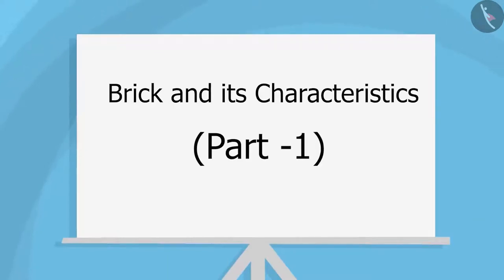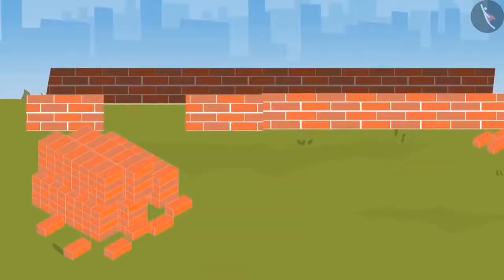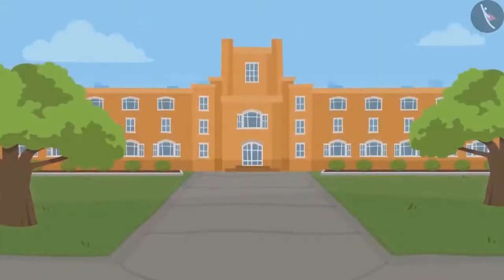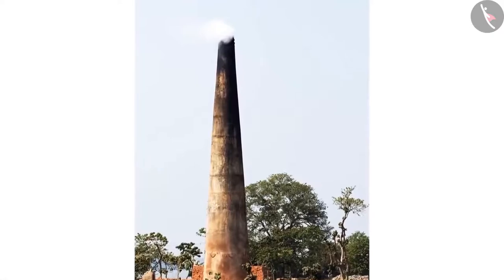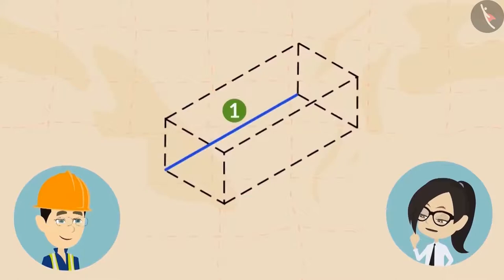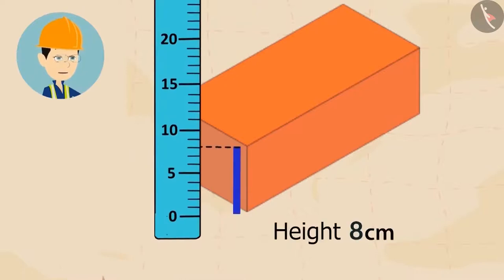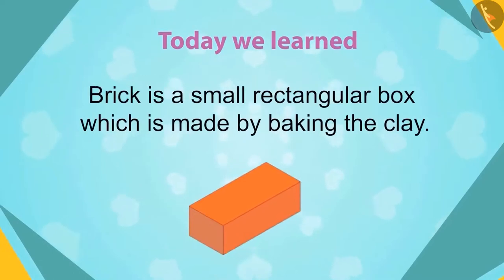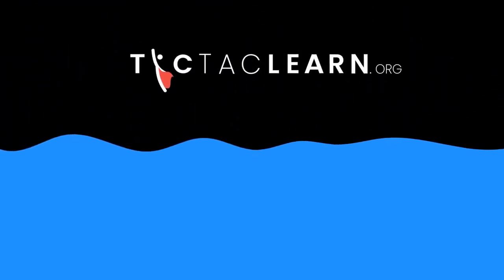Bricks and their characteristics | Part 1/3 | English | Class 4